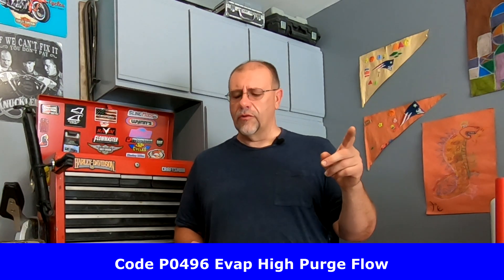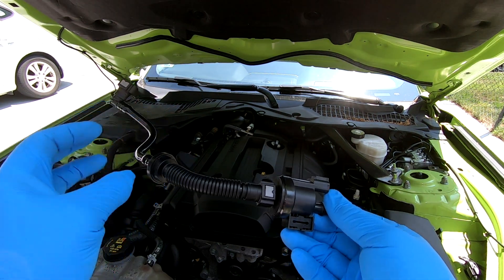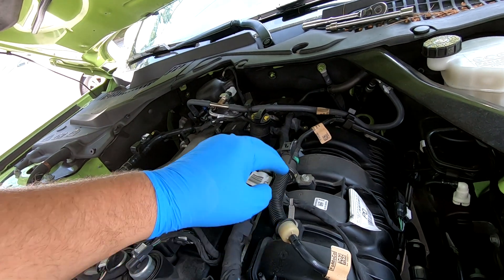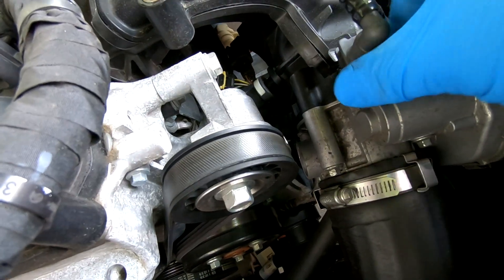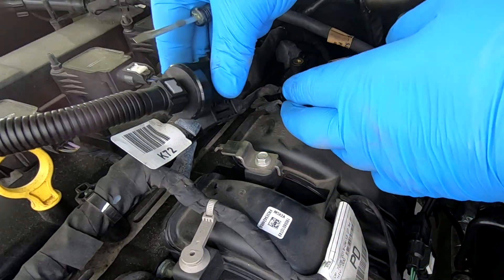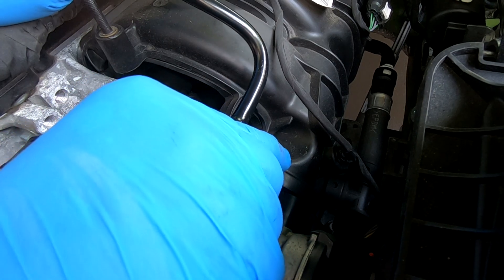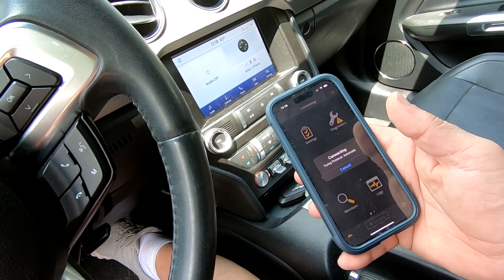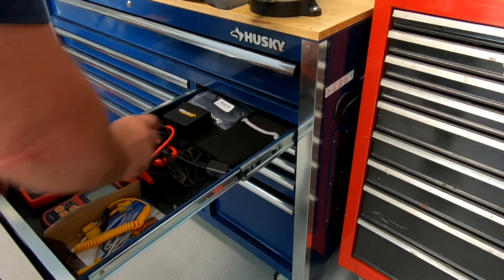Code P0496 Evap High Purge Flow Repair EcoBoost Engine Ford Mustang | Techn' Moto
Code P0496 Evap High Purge Flow Repair EcoBoost 2.4l Engine 2020 Ford Mustang

Today I diagnosed a Code P0496 (Evap High Purge Flow) on my 2020 Ford Mustang with the Ecoboost 2.4l engine. To repair this code the Vapor Canister Purge Valve/Solenoid was replaced. This seems to be a common issue with these engines.